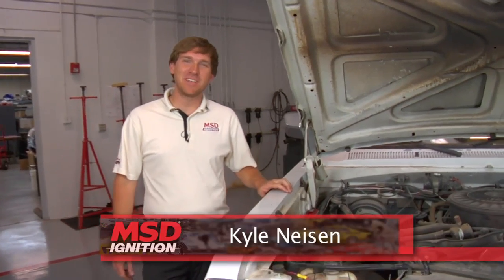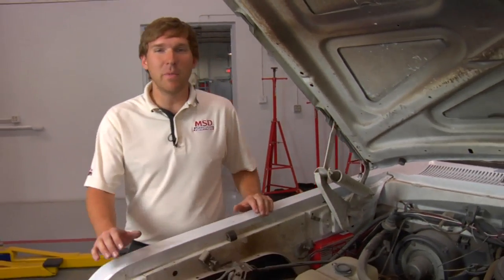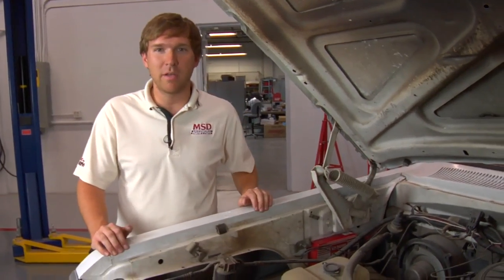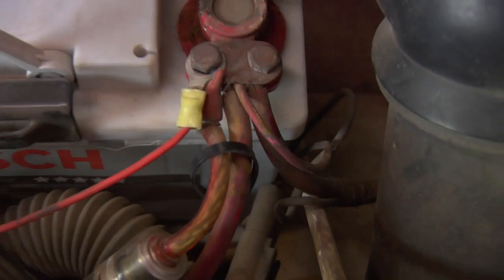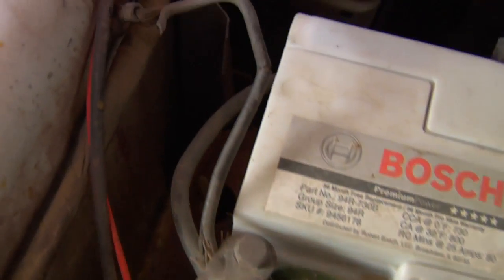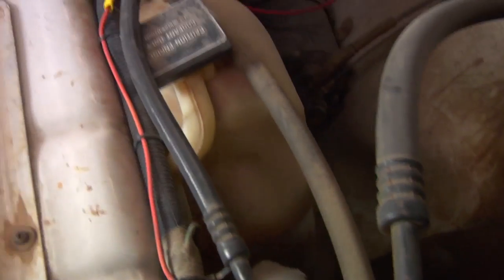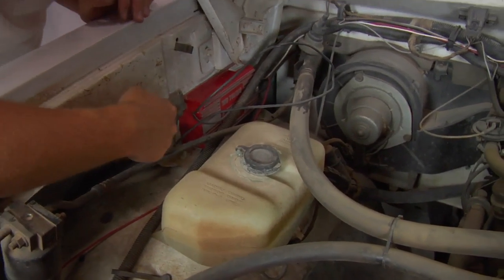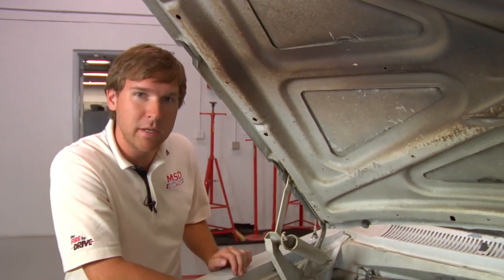Bad Wiring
MSD's Kyle Neisen shows us some examples of bad wiring.